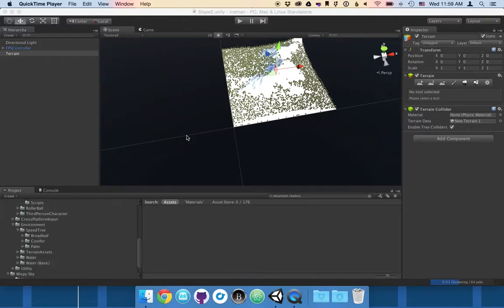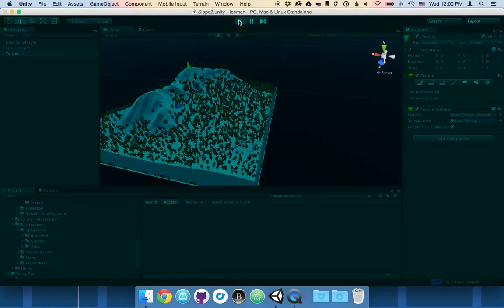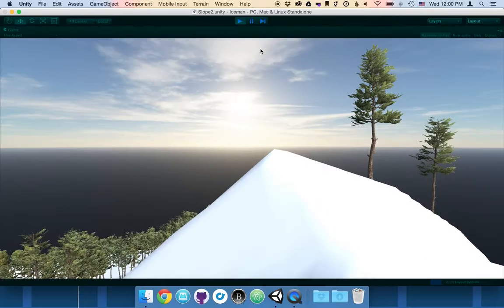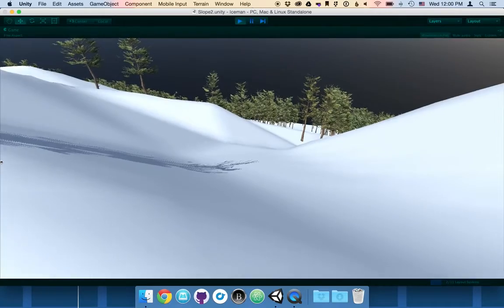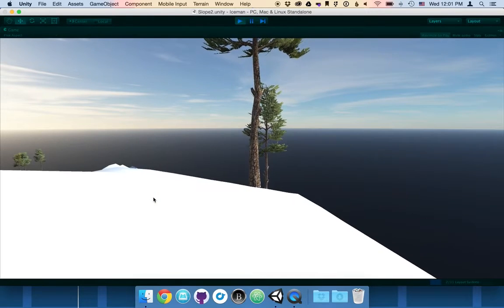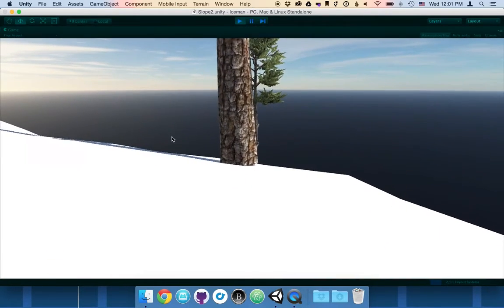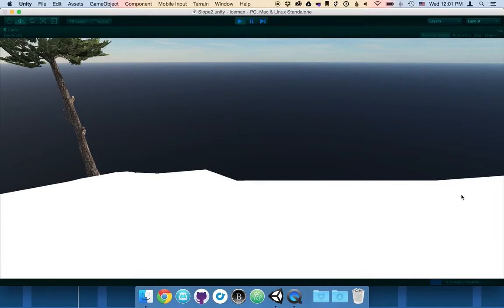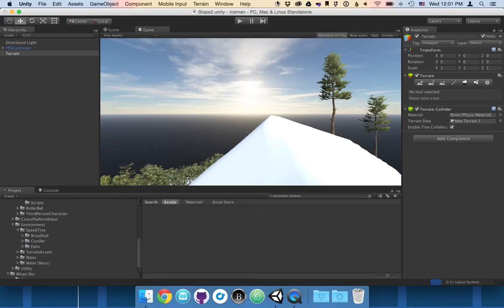Unity: Making a Ski Simulator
Making a simple little game. So far I've figure out heightmaps, terrains, trees. Pretty great.